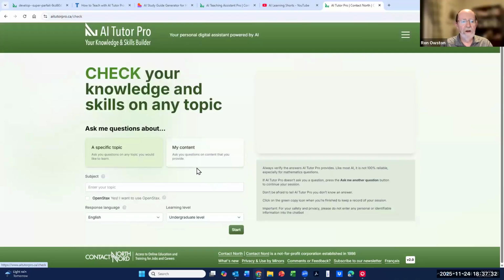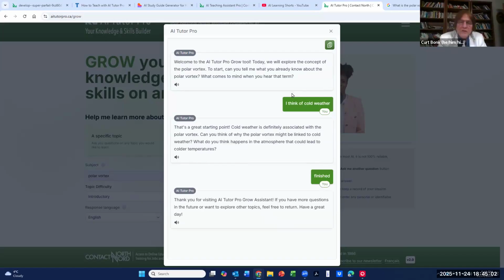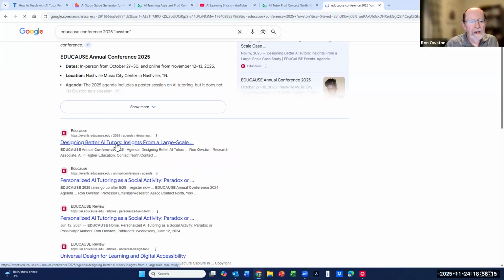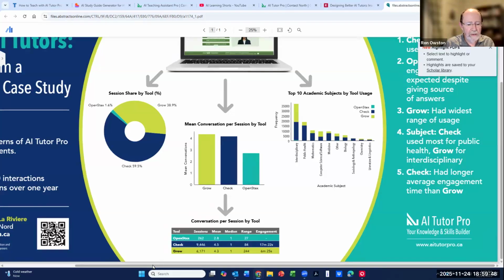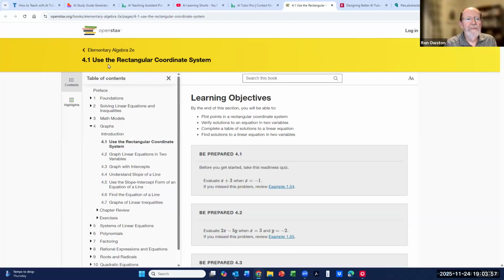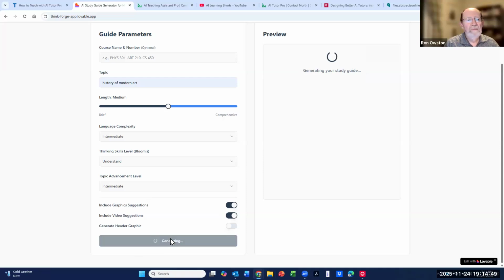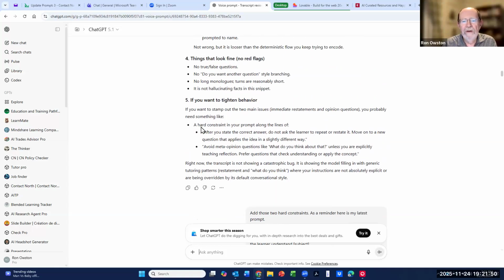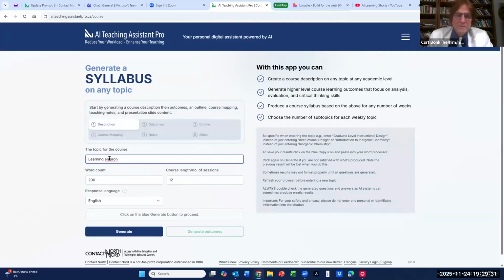R622 Week 14 Part 1 Ron Owston Contact North AI Agent Technology 1 Hour, 27 minutes HD 1080 WEB H2